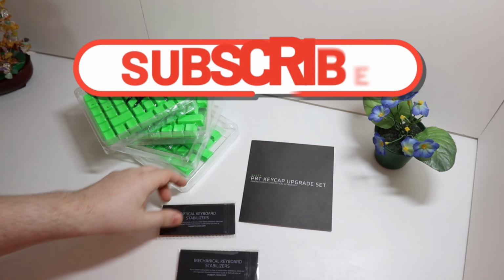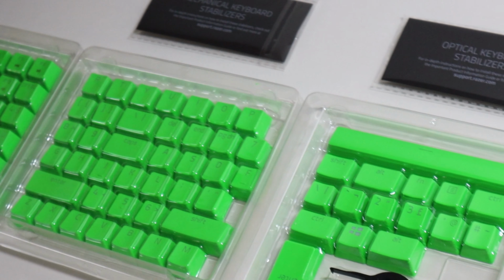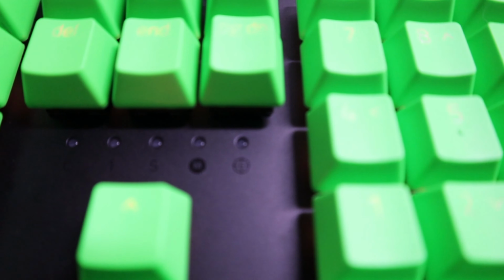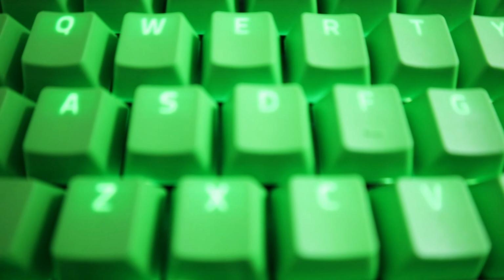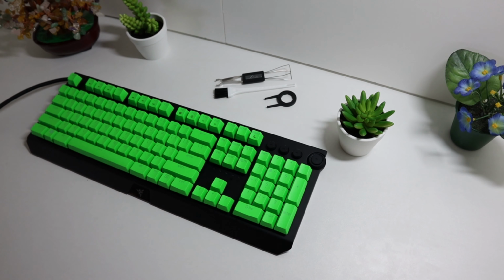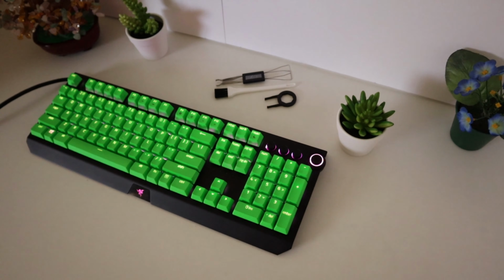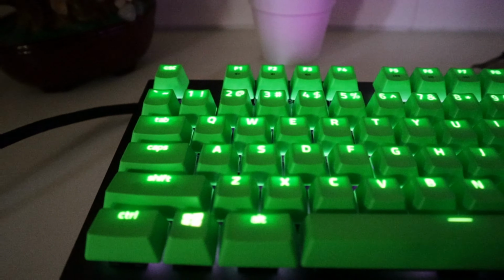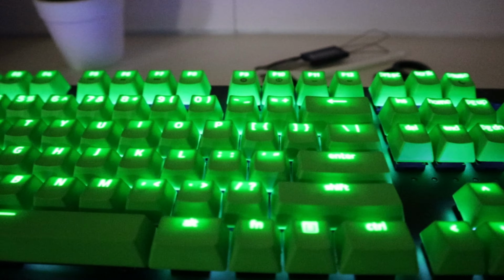Razer Green PBT Keycaps UNBOXING & REVIEW!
Hello everyone, Spiny Rainforest here,
Today I will be unboxing, reviewing, and doing a sound test of the Razer Green PBT keycaps! These keycaps are extremely durable and I absolutely love the color of them! I also really like Razer's ultrathin font, it looks very nice! These keycaps are awesome if not one con, they remove most of the RGB.
In this video, I will cover EVERYTHING you need to KNOW about these keycaps, including unboxing, a sound test, and some pros and cons!

Buy the Razer Green PBT keycaps here: